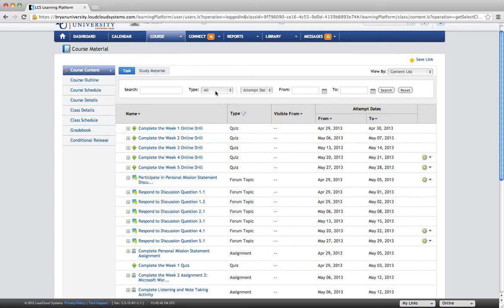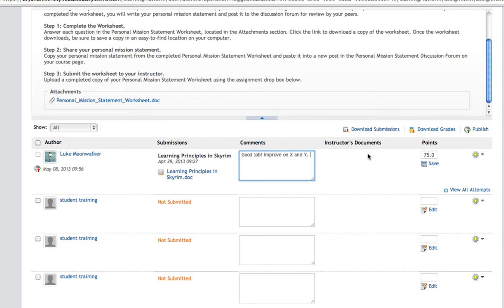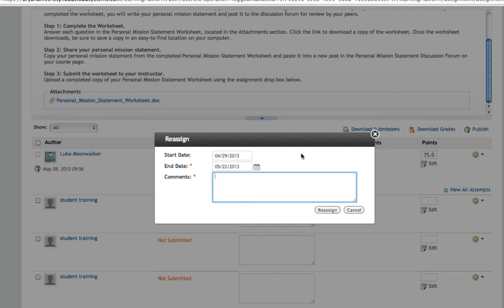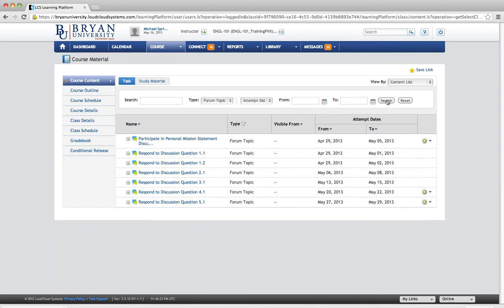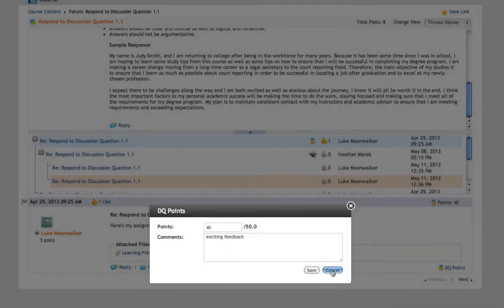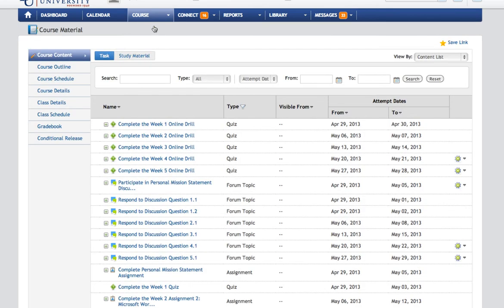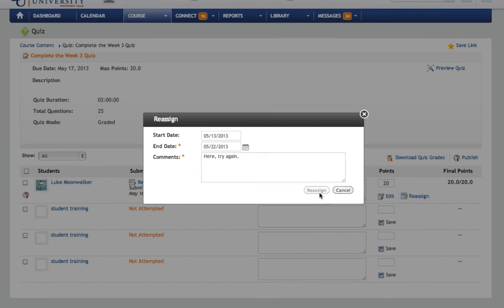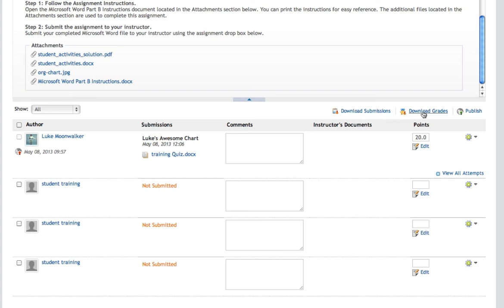LearnBryan: Grading Assignments, Forums and Quizzes